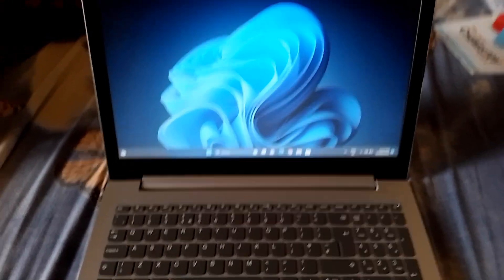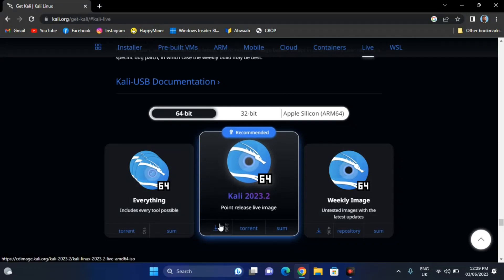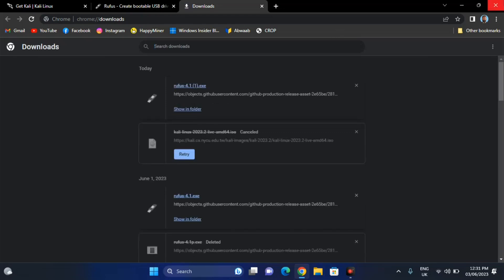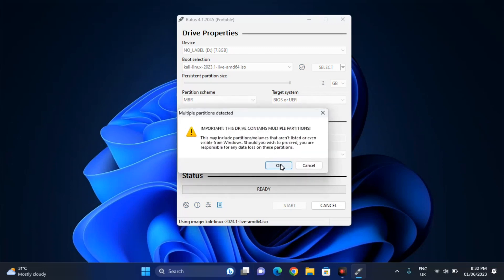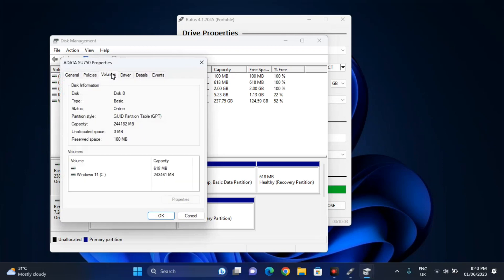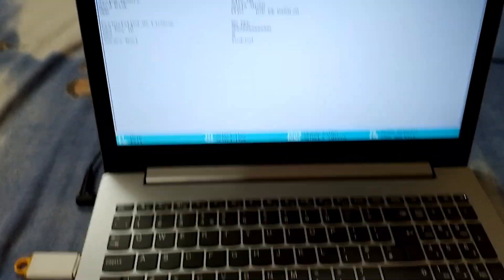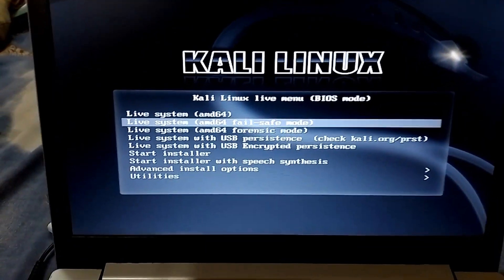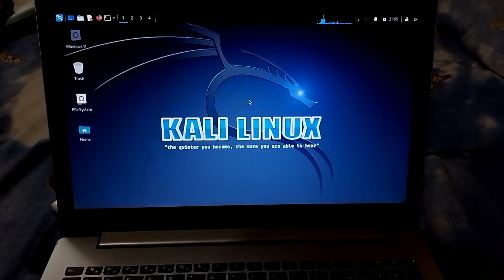Install Kali Linux in USB (With Persistence) | Latest Version: 2023.2 | Full Guide | English.